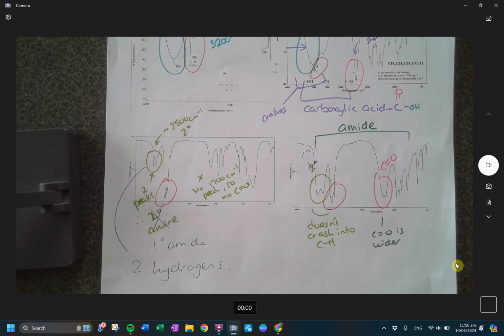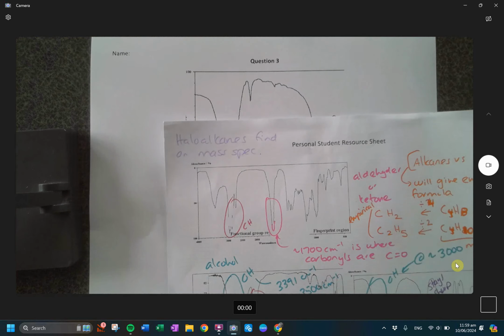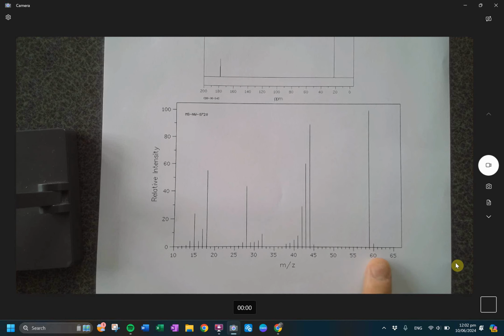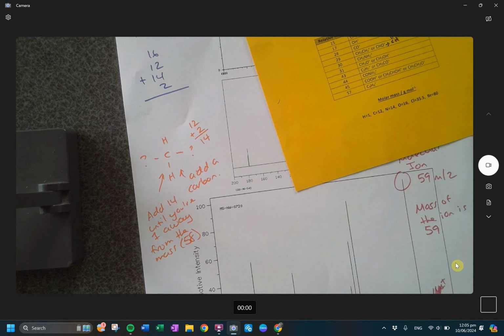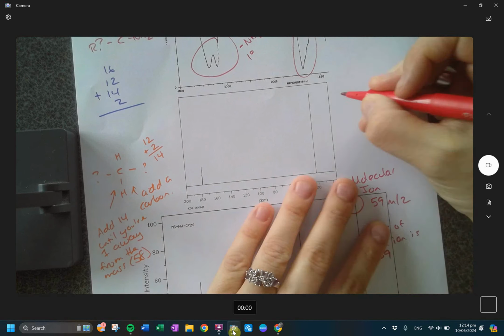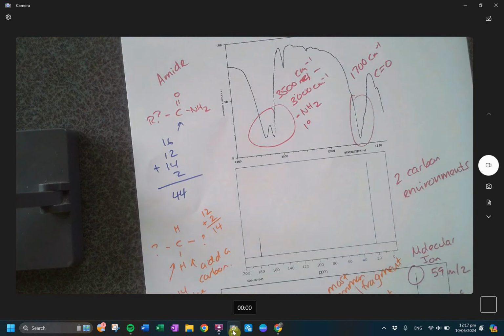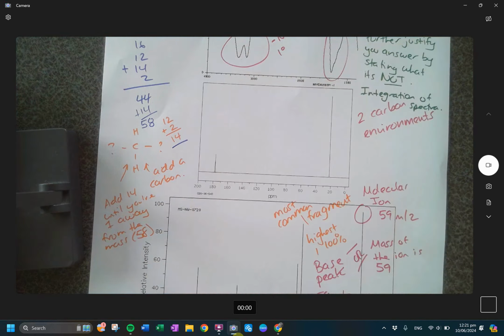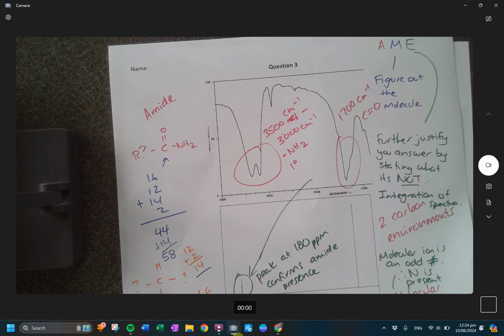Question 3 Model Answer